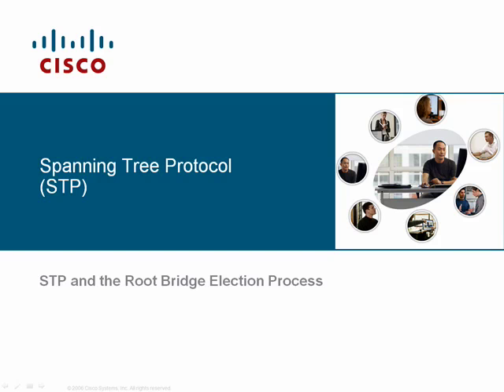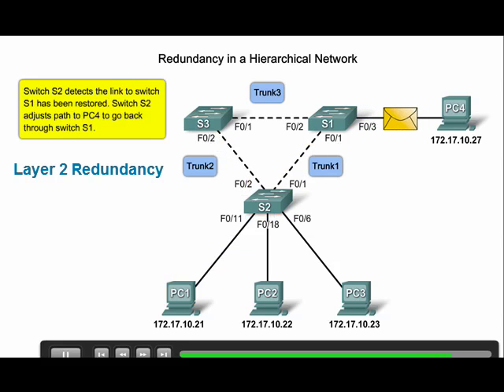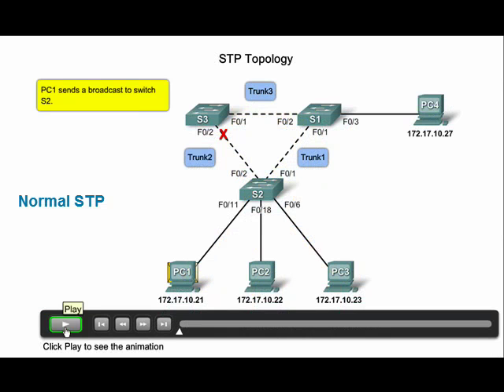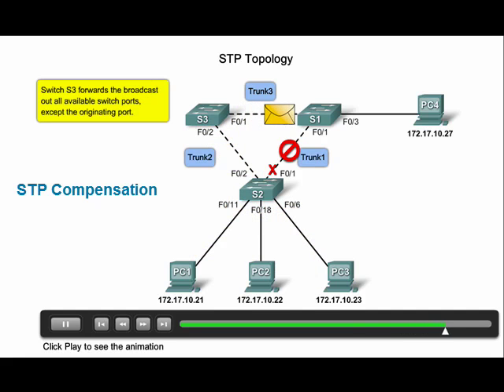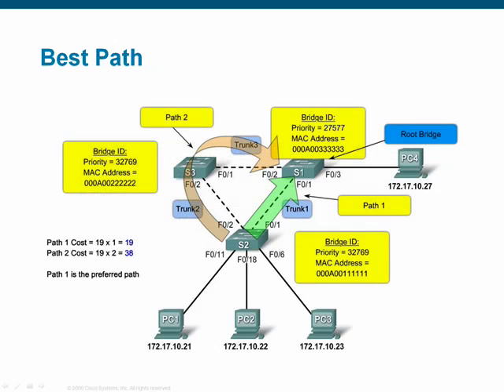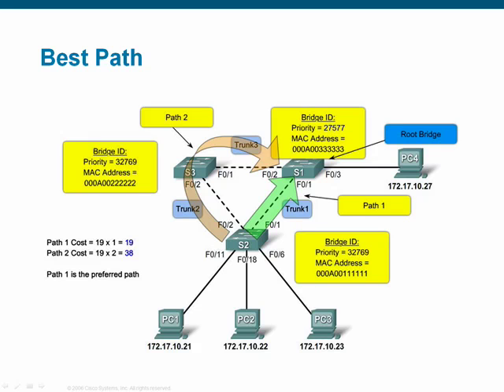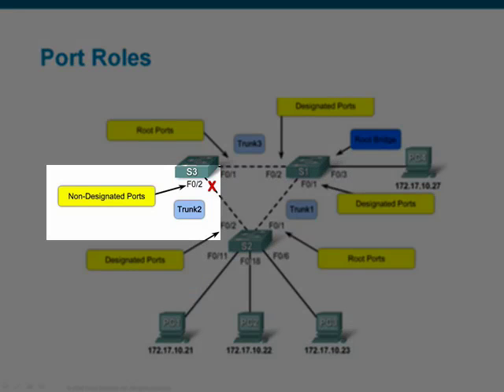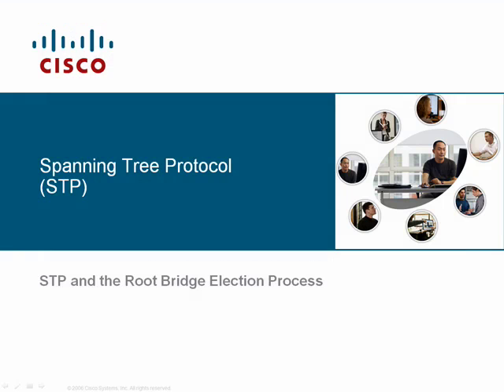Spanning_Tree_Protocol_(STP).mov